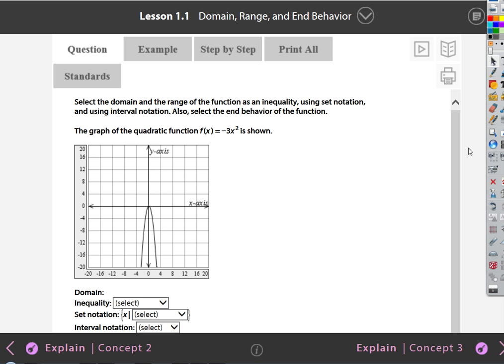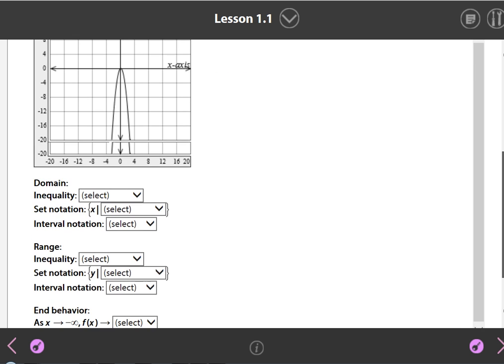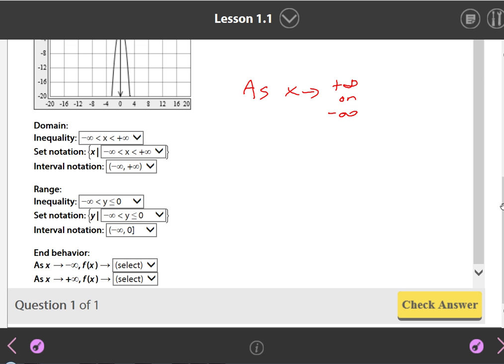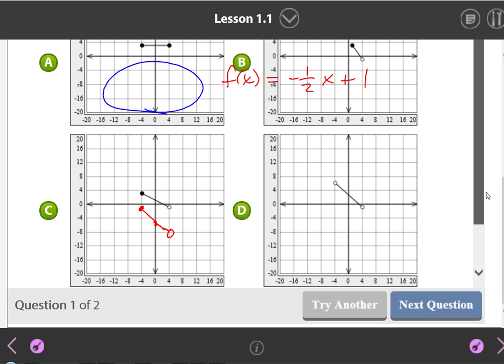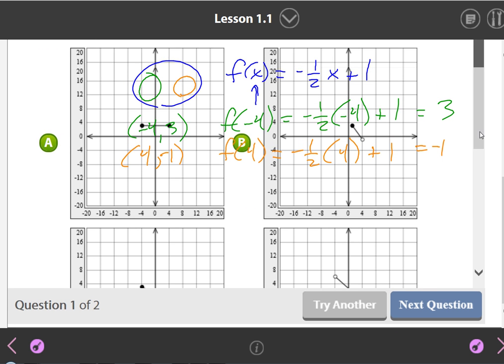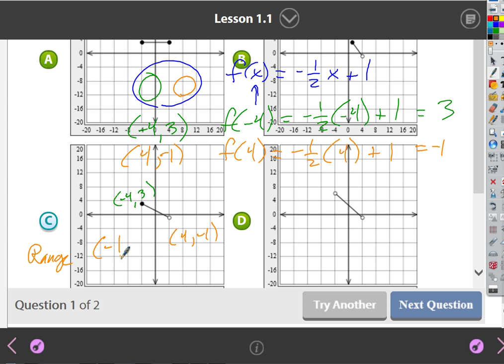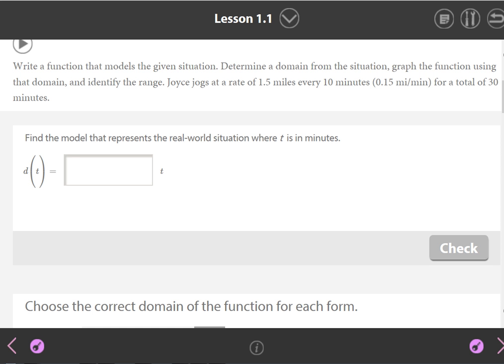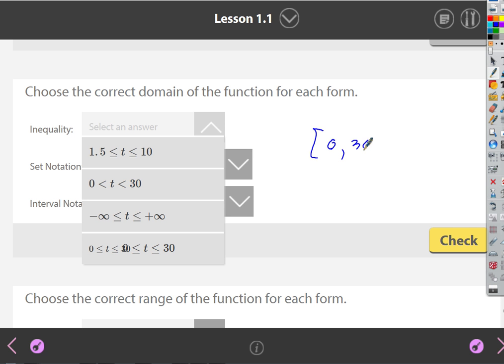2016 09 02 Functions with restricted domains, linear modelling